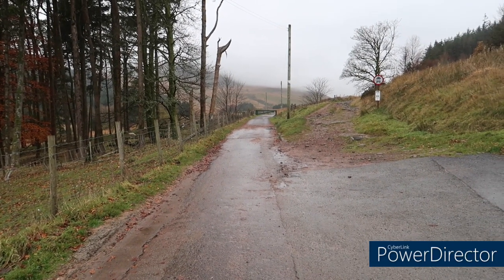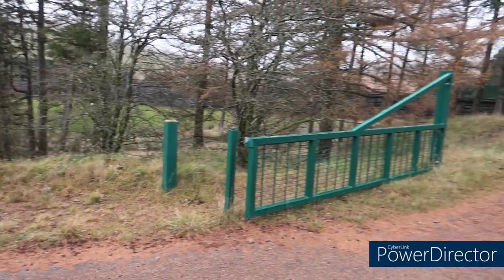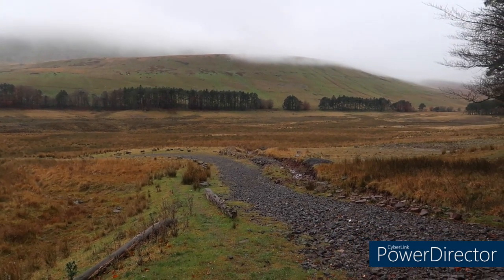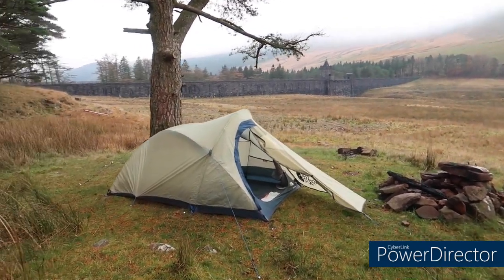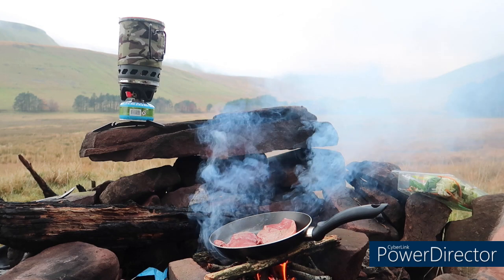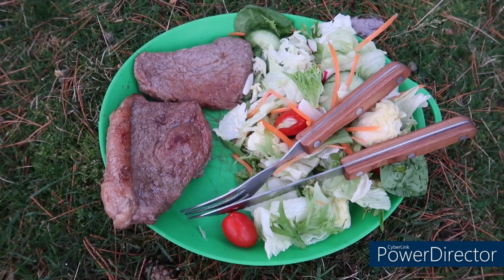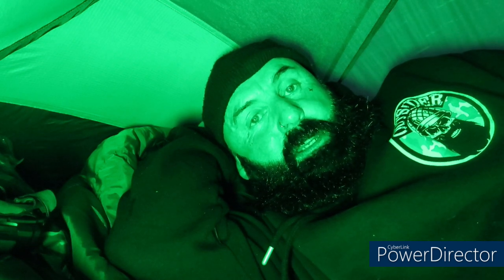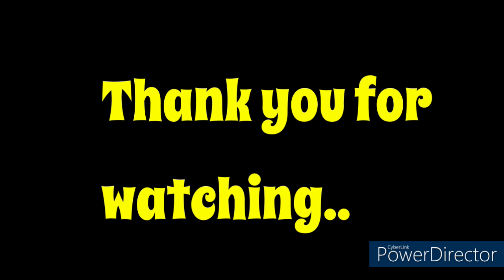Solo wild camp Upper Neuadd reservoir..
After winning a tent in a competition here on youtube i took it out up to the upper Neuadd reservoir. i give you a rough guide in how to get there.